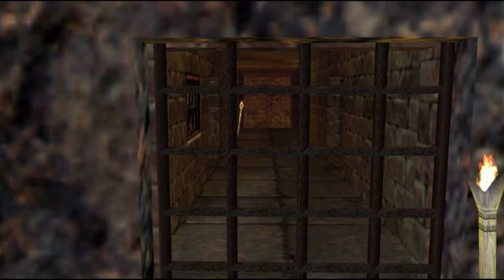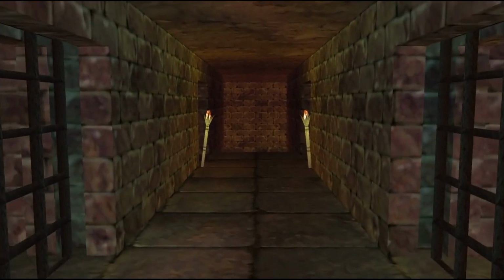A Kunark Guide: Old Sebilis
Journey with me to one of my favorite dungeons in all of EverQuest, Old Sebilis!